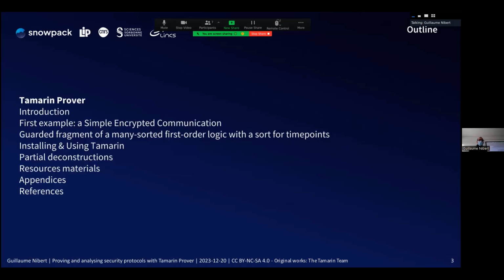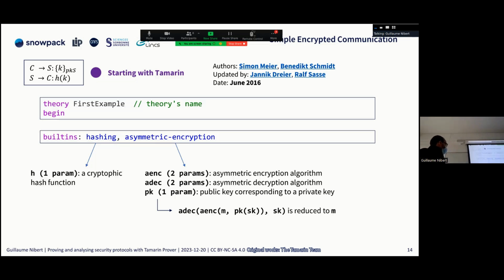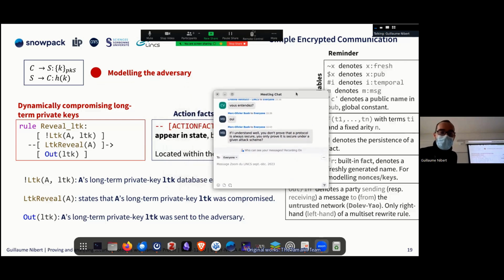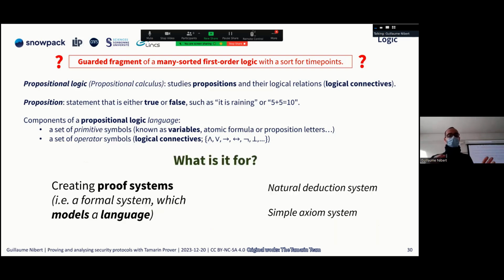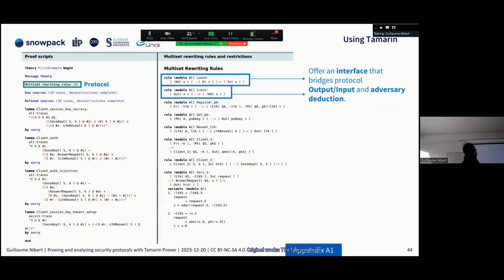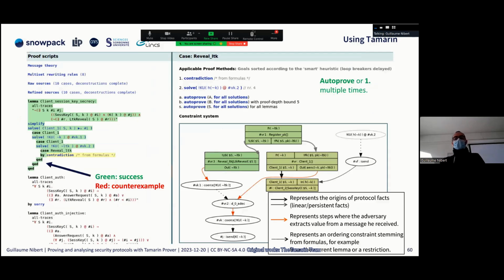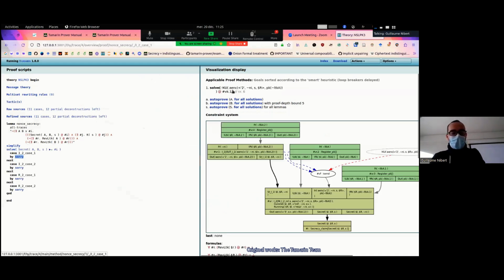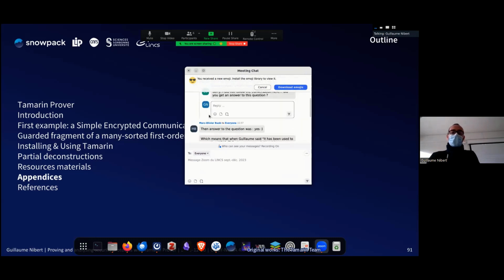Proving and analysing security protocols with Tamarin Prover Tamarin Prover Man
Speaker : Guillaume NIBERT (UPMC)

Tamarin Prover is an open source model checker for proving and verifying security protocols in the Dolev-Yao symbolic model, initially developed at the Information Security Institute, ETH Zürich. The verification algorithms implemented in Tamarin enable unbounded verification and falsification of the security properties of a protocol to be analysed. Tamarin supports XOR and Diffie-Hellmann exponentiation and has been used to analyse widely deployed protocols such as TLS 1.3 [1, 2, 3], 5G authentication [4, 5, 6] or the IEEE 802.11 WPA2 protocol [7] and its patched version against the KRACK attack [8].

In this session we will get to grips with the tool, formally model protocols, adversaries, security properties and understand the mathematical logic behind these properties. The structure of the presentation follows that of the Tamarin manual.

References:

[1] C. Cremers, M. Horvat, S. Scott and T. van der Merwe, Automated Analysis and Verification of TLS 1.3: 0-RTT, Resumption and Delayed Authentication, 2016 IEEE Symposium on Security and Privacy (SP), San Jose, CA, USA, 2016, pp.

[2] V. Stettler, Formally Analyzing the TLS 1.3 proposal, Bachelor thesis, ETH Zürich, Switzerland, 2016.

[3] C. Cremers, M. Horvat, J. Hoyland, S. Scott, and T. van der Merwe, A Comprehensive Symbolic Analysis of TLS 1.3, Proceedings of the 2017 ACM SIGSAC Conference on Computer and Communications Security, CCS ’17. New York, NY, USA, 2017, pp.

[4] D. Lanzenberger, Formal Analysis of 5G Protocols, Bachelor thesis, ETH Zürich, Switzerland, 2017.

[5] D. Basin, J. Dreier, L. Hirschi, S. Radomirovic, R. Sasse, and V. Stettler, A Formal Analysis of 5G Authentication, Proceedings of the 2018 ACM SIGSAC Conference on Computer and Communications Security, CCS ’18. New York, NY, USA, 2018, pp.

[6] C. Cremers and M. Dehnel-Wild, Component-based formal analysis of 5G-AKA: channel assumptions and session confusion, Network and Distributed System Security Symposium (NDSS), 2019, doi: 10.14722/ndss.2019.23394. Available

[7] C. Cremers, B. Kiesl, and N. Medinger, A Formal Analysis of IEEE 802.11’s WPA2: Countering the Kracks Caused by Cracking the Counters, 29th USENIX Security Symposium (USENIX Security 20), 2020, pp. 1–17.

[8] M. Vanhoef and F. Piessens, Key Reinstallation Attacks: Forcing Nonce Reuse in WPA2, Proceedings of the 2017 ACM SIGSAC Conference on Computer and Communications Security, CCS ’17. New York, NY, USA, Oct. 2017, pp.